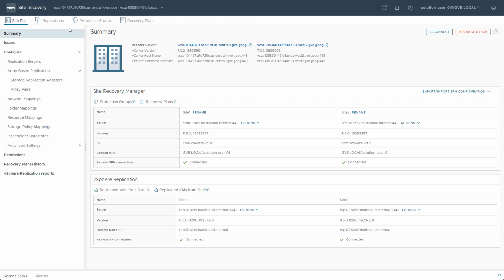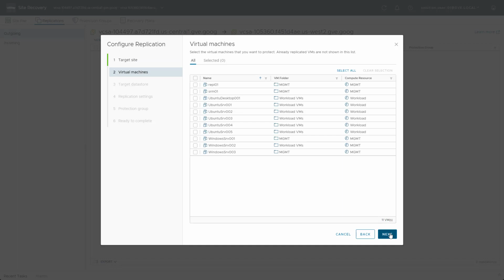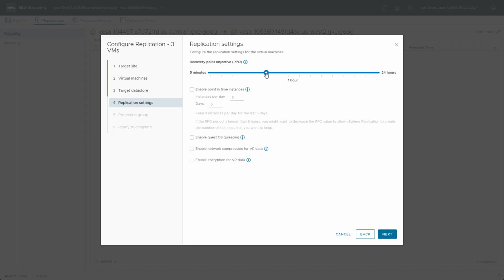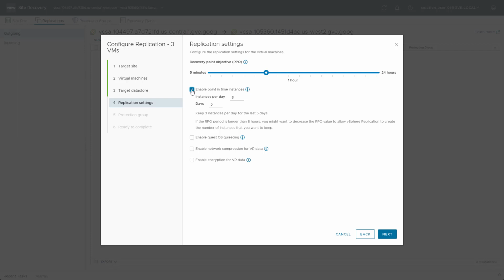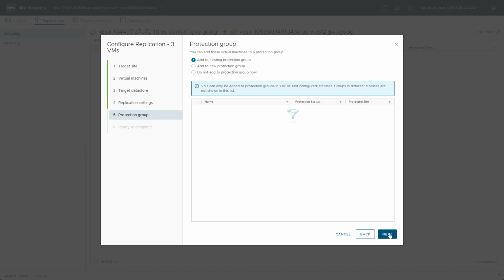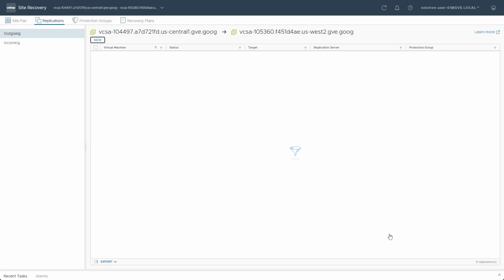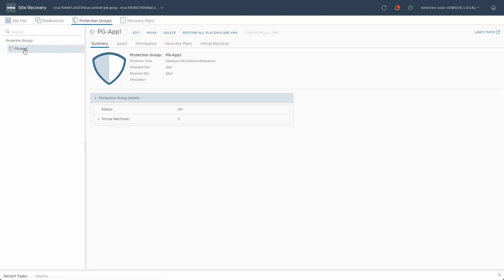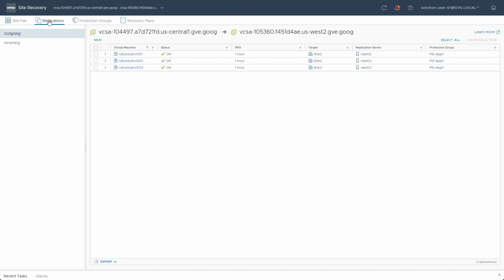VMware SRM on Google Cloud VMware Engine – Replications, Protection Groups, and Recovery Plans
Learn how to create replications, protection groups, and recovery plans with VMware Site Recovery Manager within Google Cloud VMware Engine. This video demonstrates how to configure vSphere replication to transfer the data between regions for an example application, while also creating a protection group and recovery plan. Part 4 of 5.